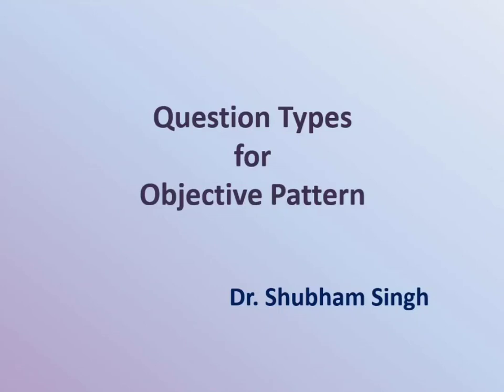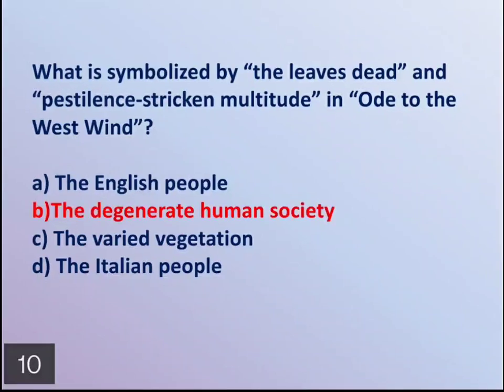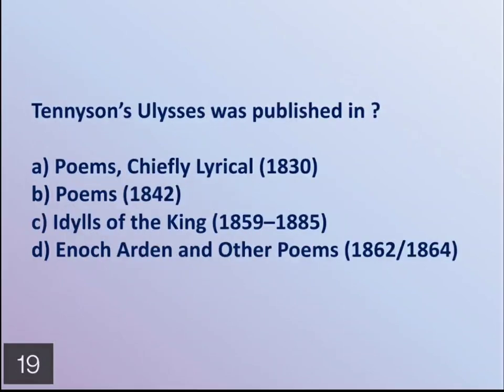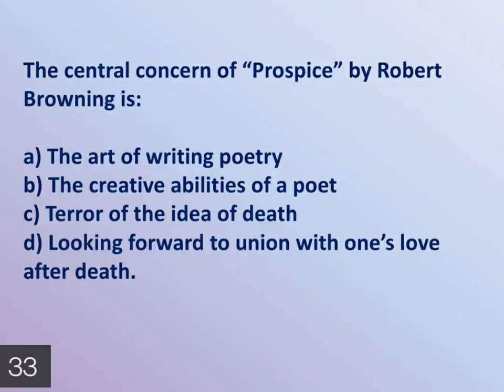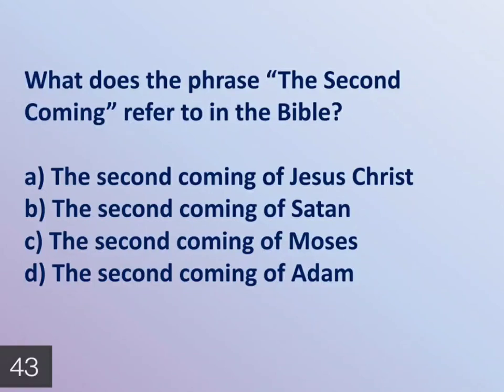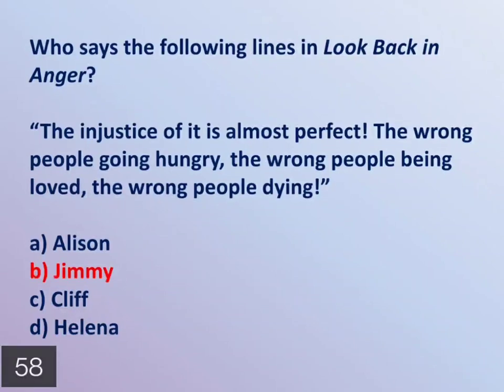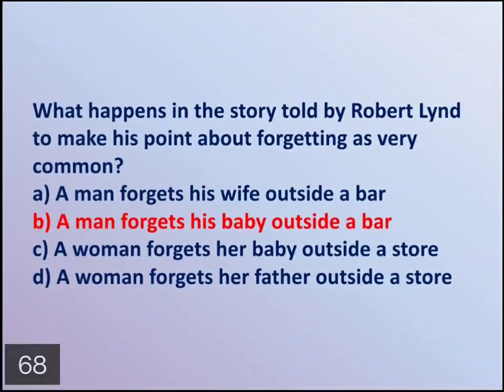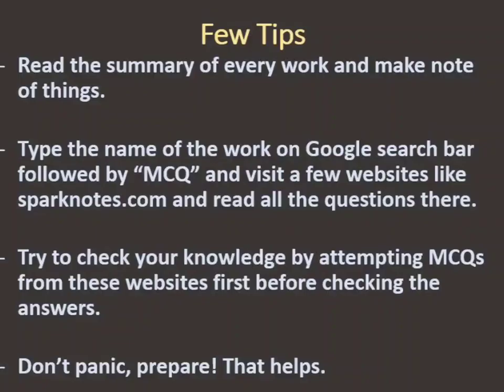Question Types for Objective Pattern